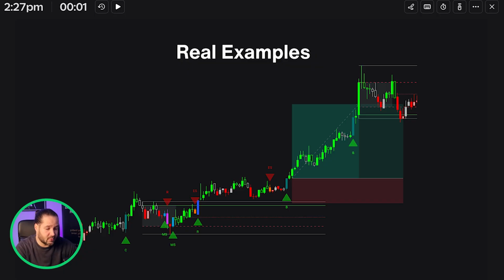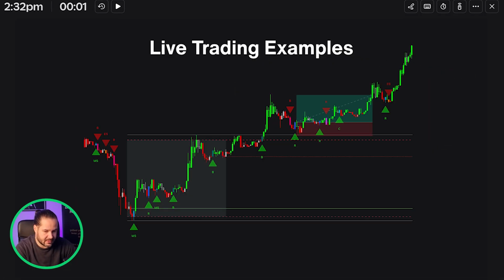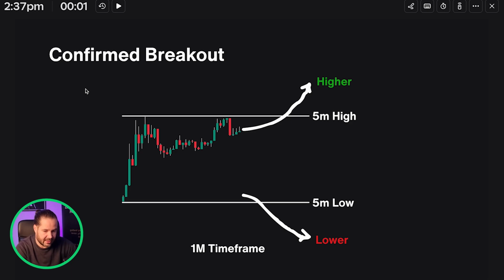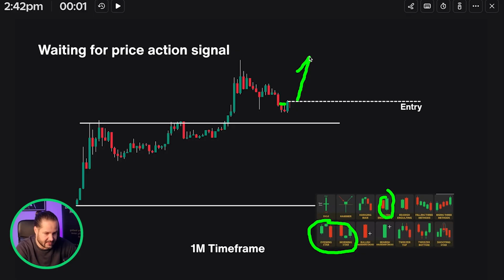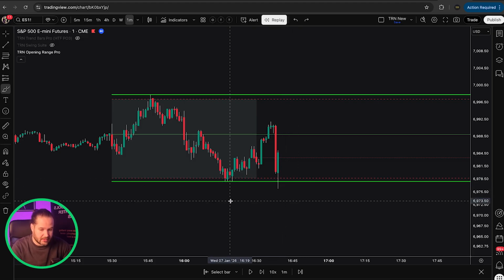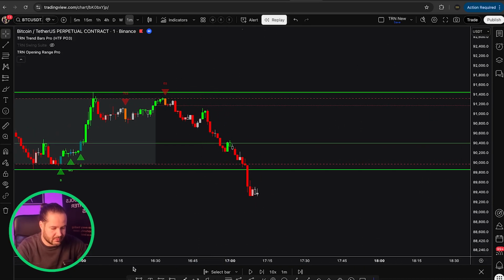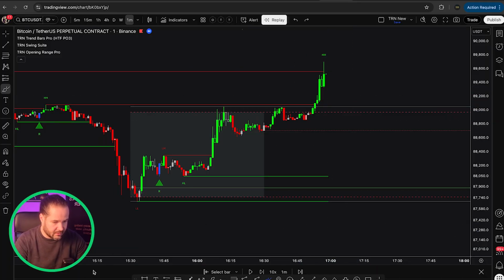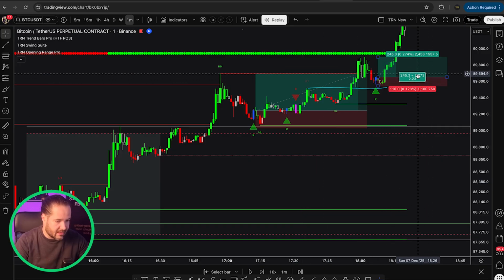My SIMPLE 1 Min Scalping Strategy (Proven Results)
This stupid simple 1min scalping strategy uses just three simple steps to find high probability setups. Perfect for beginner traders, but also advanced ones looking for an edge in the market.

I will explain the whole process step-by-step so make sure to watch the video till the end to not miss out any detail.

⏱️ Timestamps
0:00 - Intro
1:52 - 3 Simple Steps
3:50 - Step 1 Explained
4:42 - Step 2 Explained
6:43 - Step 3 Explained
8:55 - Example 1
11:12 - Example 2
13:26 - Example 3
16:28 - Outro